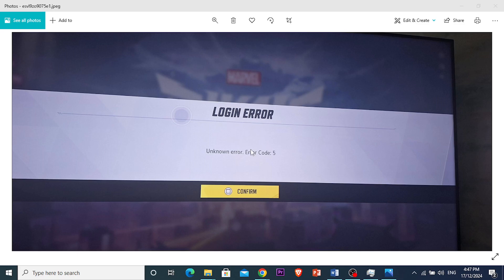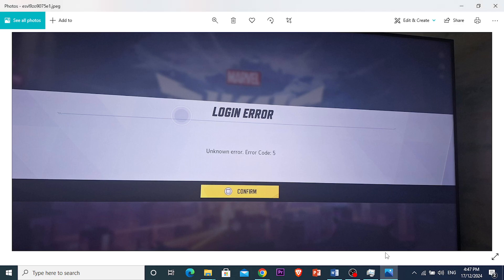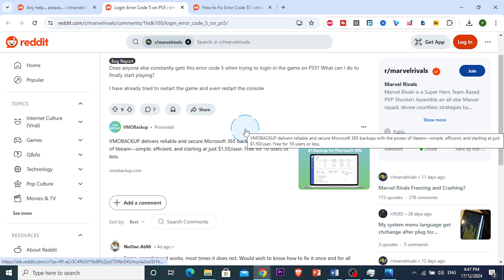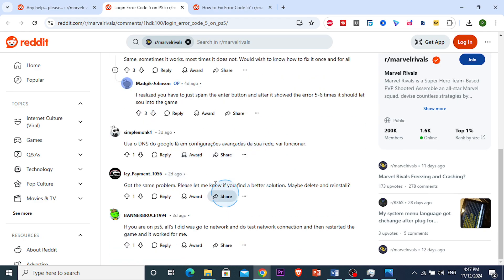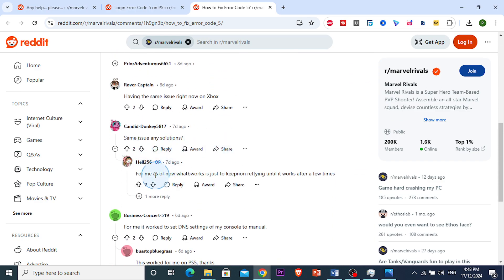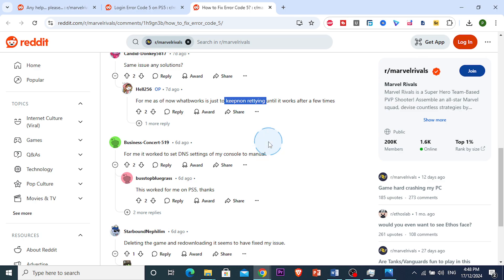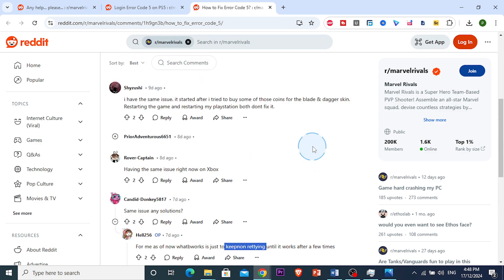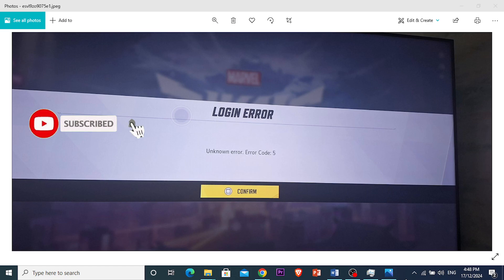How To Easily Fix Error Code 5 In Marvel Rivals | Quick Guide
Today I'll show you how to fix error code 5 in Marvel Rivals. Also I'll show how to fix login error unknown error code 5.